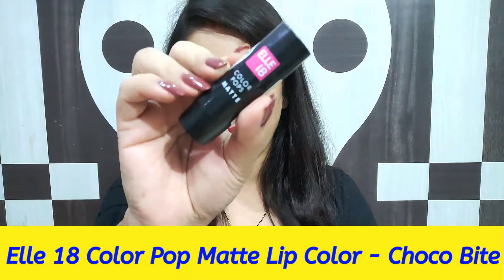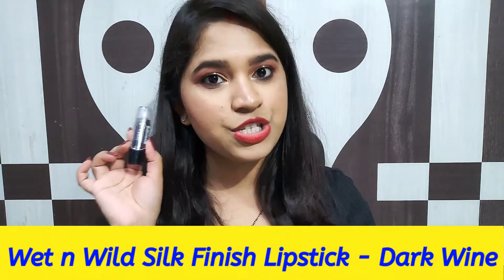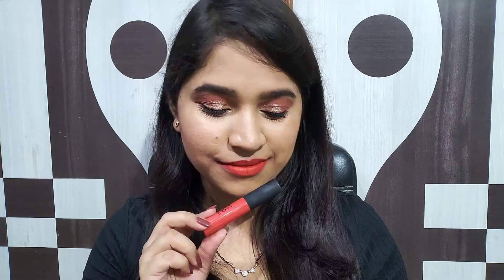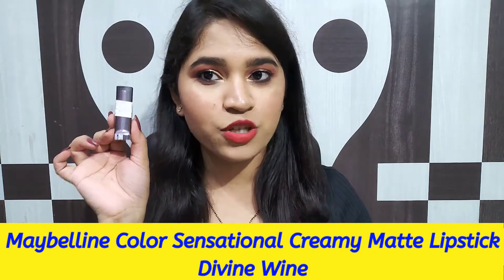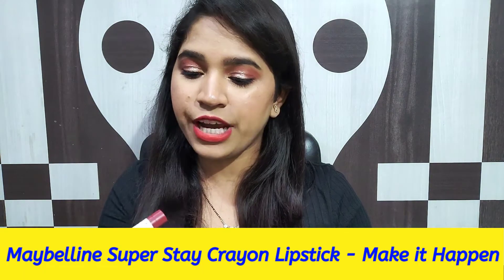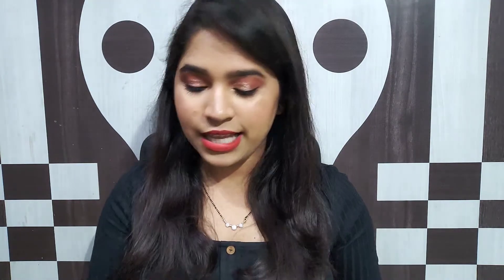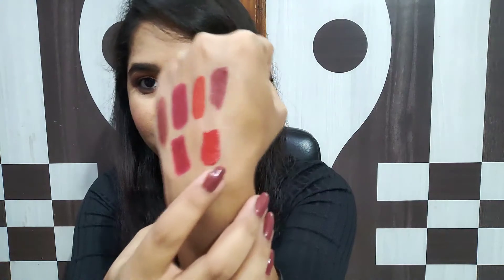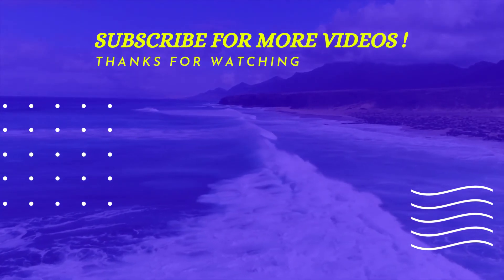MY TOP 6 BOLD LIPSHADES FOR WINTERS | MY FAVOURITE LIPSTICKS FOR WINTER/FALL SEASON FOR INDIAN SKIN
Hey Guys,

I love love love lipsticks and that's no secret.

So I thought I will share with you all some of my favorite lip shades (My top 6 Lipsticks) that I love to wear especially in winters. They are all suitable for Indian Skintone.
I love these lipsticks not just for the shades but also for their formula, as they are all extremely comfortable on lips.

The cherry on the cake is that they are very Affordable as they all are under Rs.600

So, according to me they are must have lip shades for winters.

I hope you guys enjoy it and let me know which one is your favorite.

PRODUCT DETAILS :-

1. Elle 18 Color Pop Matte Lip Color - Choco Bite

2. Wet n Wild Silk Finish Lipstick - Dark Wine

3. Swiss Beauty Soft Matte Lip Cream - 04 Salmon

4. Maybelline New York Color Sensational Creamy Matte Lipstick - Divine Wine

5. Maybelline New York Super Stay Crayon Lipstick - 55 Make it Happen

6. Smashbox Always On Mini Matte Duo x Sobhita - Bawse (Deep Red)